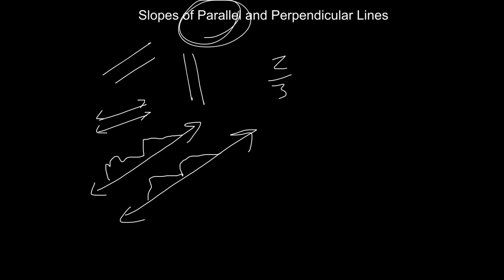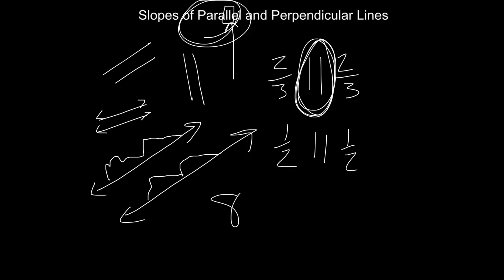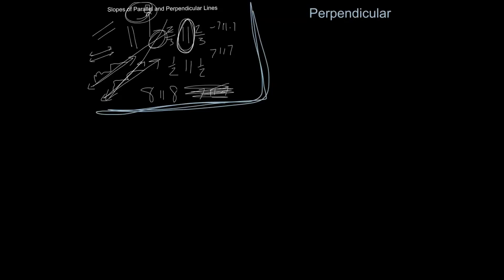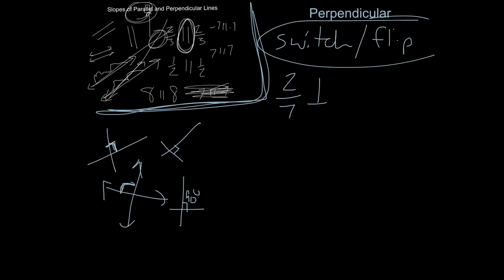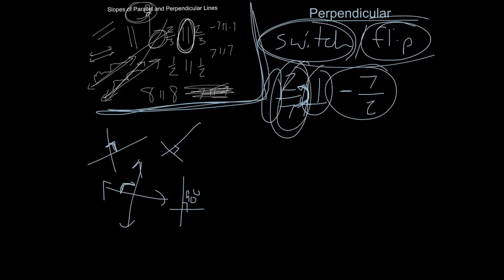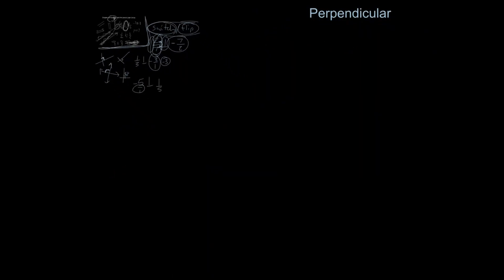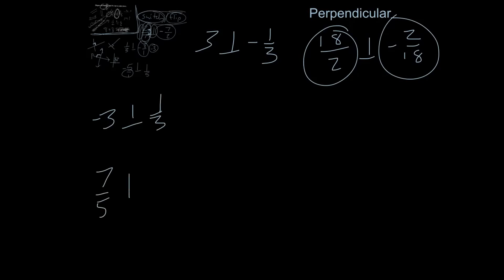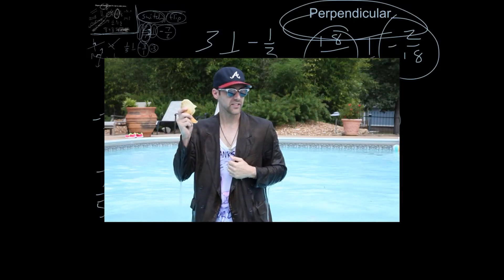Slopes of Parallel & Perpendicular Lines